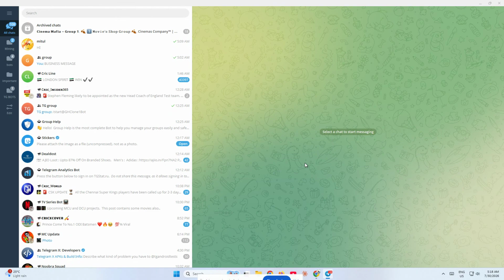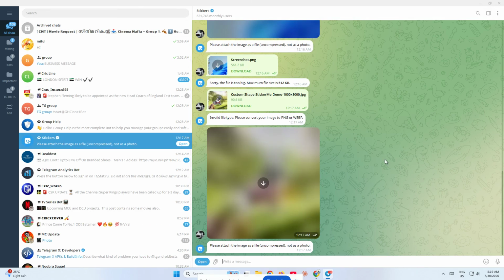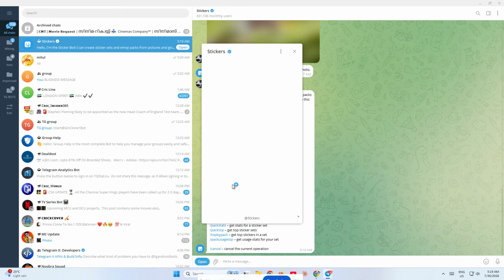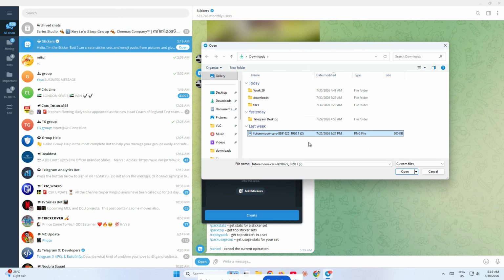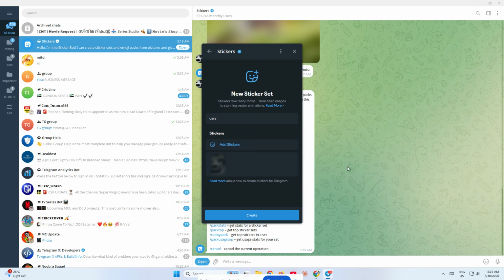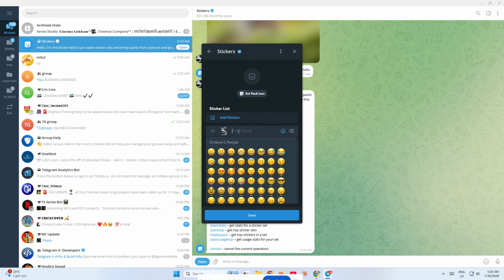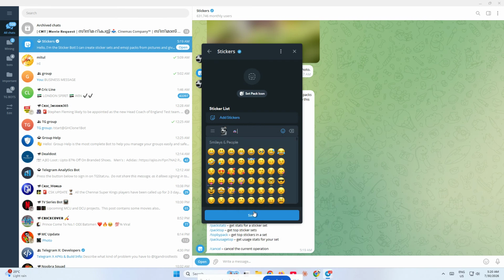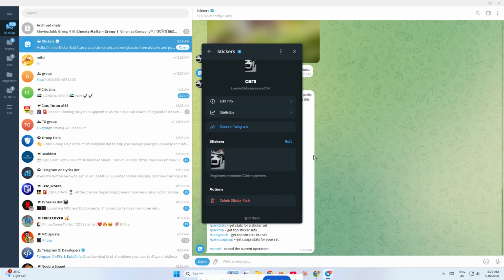How To Create Custom Stickers In Telegram (Easy Guide)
Learn how to create custom stickers in Telegram using the official Stickers bot and mini app. Follow along to upload your image, name your sticker pack, assign an emoji, and save your custom sticker pack quickly.

🕚Timestamps:
0:00 Intro
0:17 Open Telegram And Search For @Stickers
0:39 Start The Official Stickers Bot
0:55 Create A Sticker Pack
1:14 Upload Your Sticker Image
1:43 Name The Pack And Create It
2:05 Add An Emoji And Save
2:27 Outro

✍️What You'll Learn In This Video:
• How To Find The Official Telegram Stickers Bot
• How To Create A Custom Sticker Pack In Telegram
• How To Upload Images As Telegram Stickers
• How To Name And Save A Sticker Pack
• How To Add Emojis To Custom Telegram Stickers
• How To Use The Windows Emoji Picker For Stickers

💡Pro Tips:
• Use clear, high-quality images for the best sticker results.
• Keep your sticker pack name short and easy to remember.
• Choose an emoji that matches the sticker’s emotion or theme.
• Add multiple stickers to one pack to make it more useful.
• Double-check the official bot before starting to avoid the wrong result.